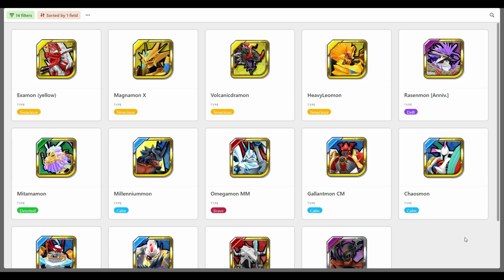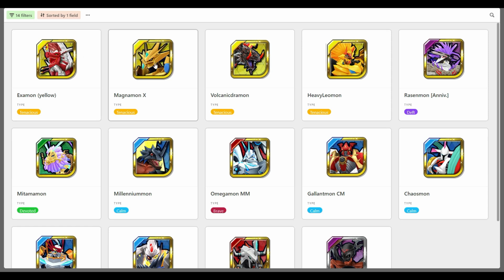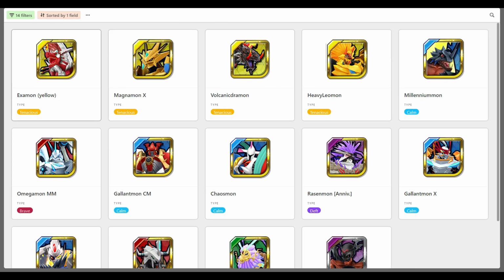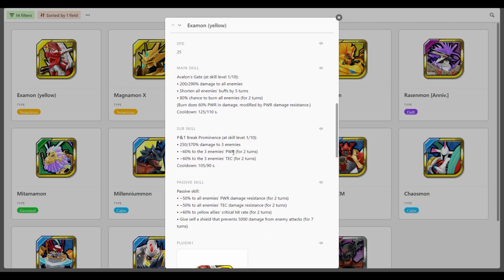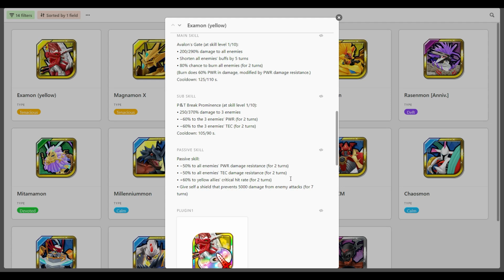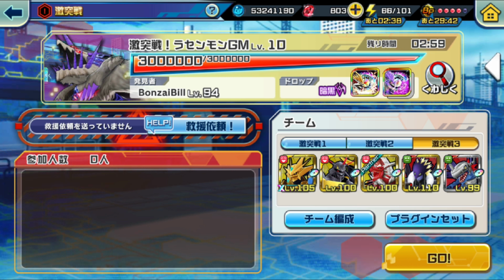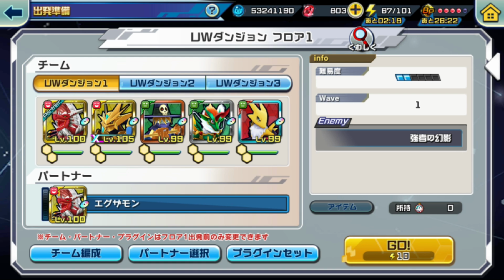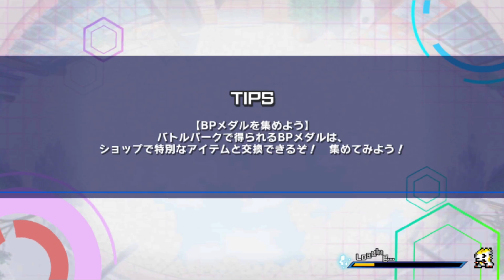EXAMON SHOWCASE: Secret Yellow Meta? Digimon ReArise JP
Gameplay review and showcase of Yellow Tenasoius Examon for Digimon ReArise JP (mobile game). In this video I rank Examon, test him out in clash battle raids, underworld dungeon (UWD) and S rank PvP. Giving you the information you need so you can decided if you want to summon on his current banner or not on global rearise. This guy is available on the Milleniummon banner on the JP side for late Novemeber. ミレニアモン, エグザモン

Have you pulled examon?

Credits Chrotos-2 from the discord from the translations